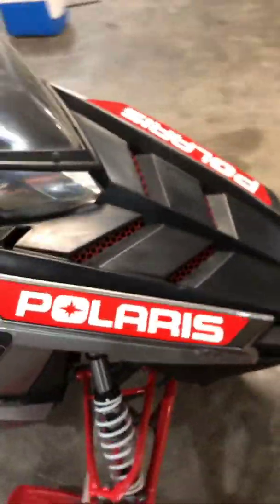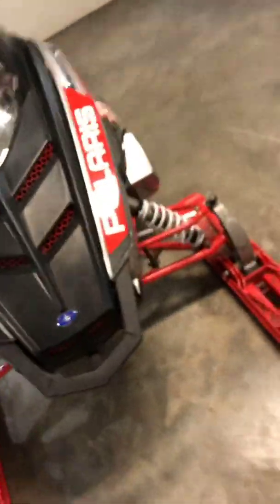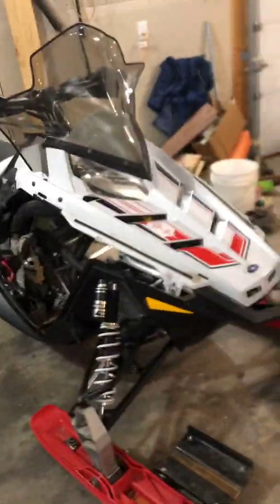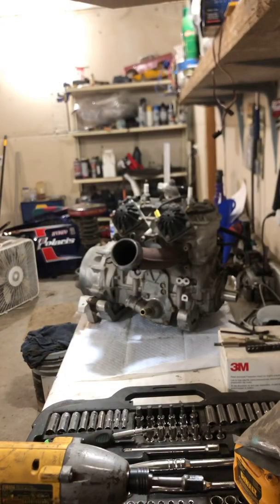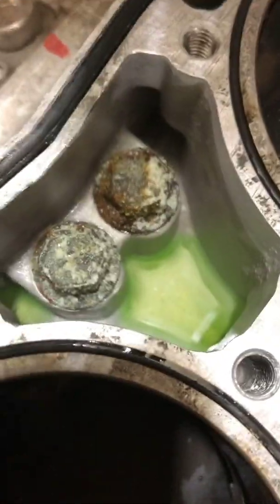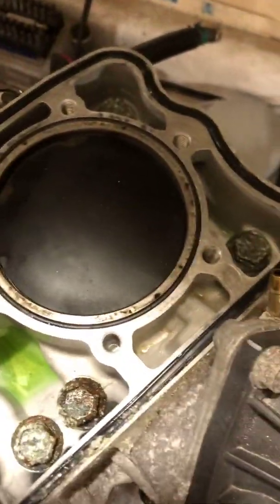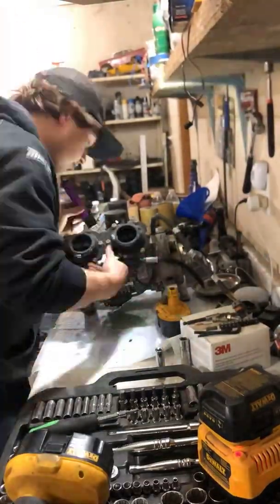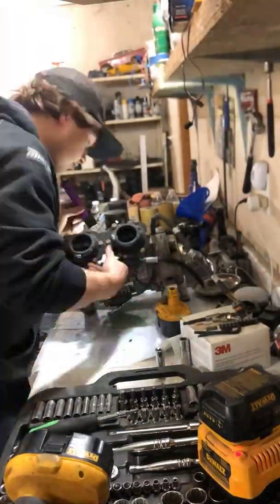Rebuilding a 2013 Polaris Rush 800 Part 4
Finishing the Pro R swap on the 2013 Rush 800 and also finished putting the 2011 Pro R rush 800 back together so now the swap is complete. Started taking the motor for the 2013 rush apart